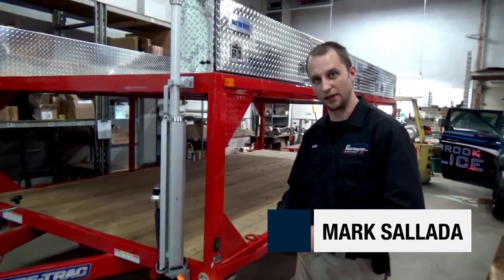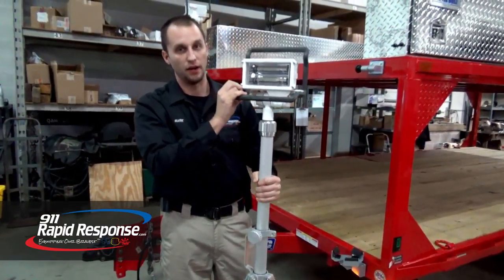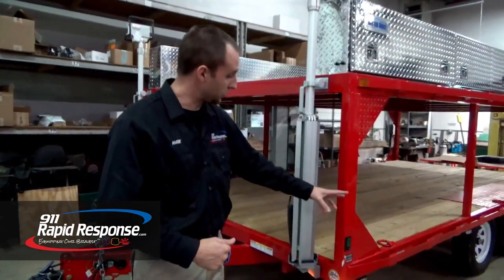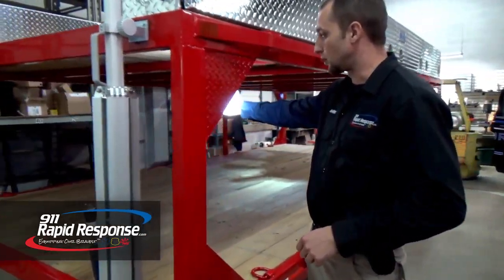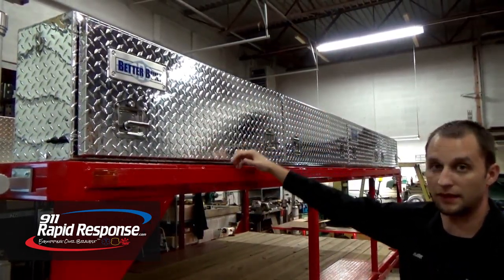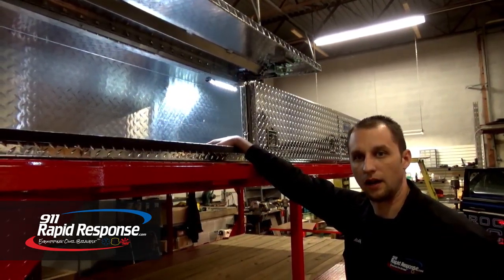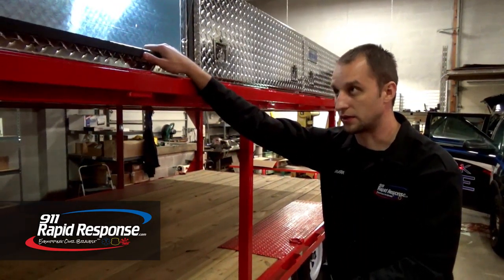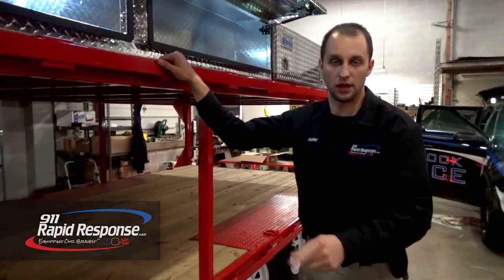Lebanon City Fire Department Boat Trailer | 911RR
Let's take a look at Lebanon City Fire Department's Boat Trailer.